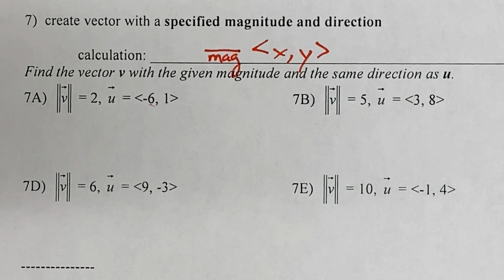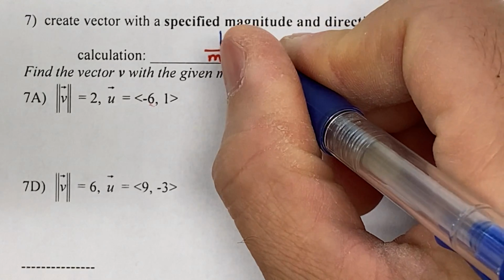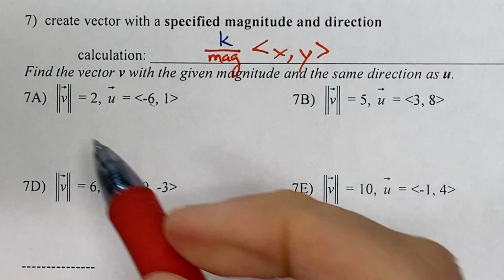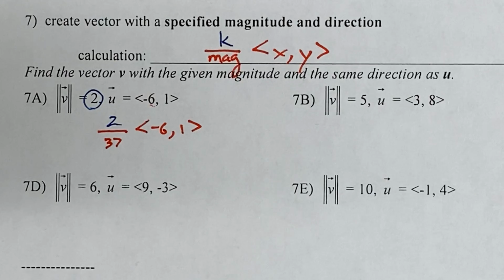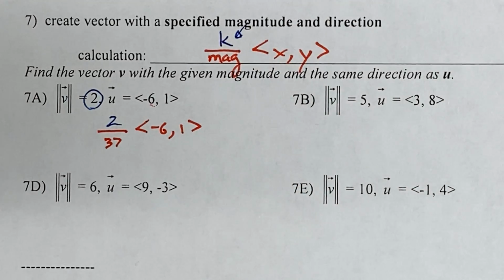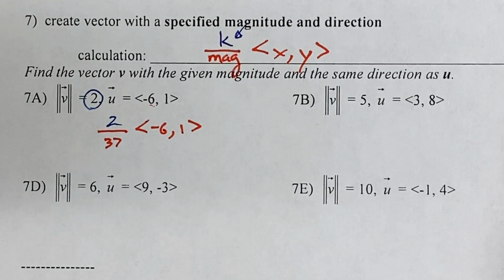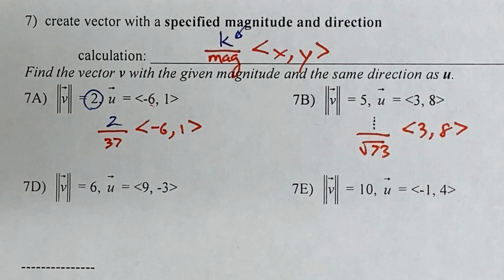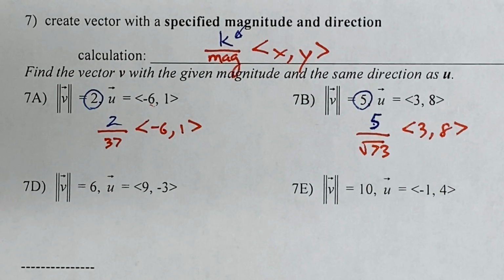7 3 7 Scaled Magnitude Vector